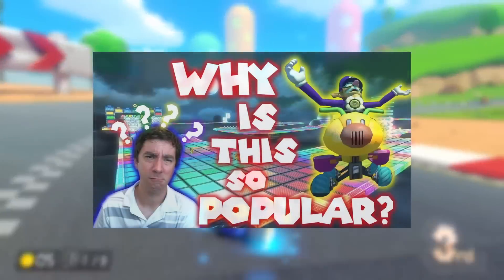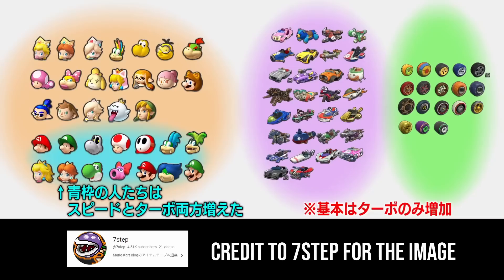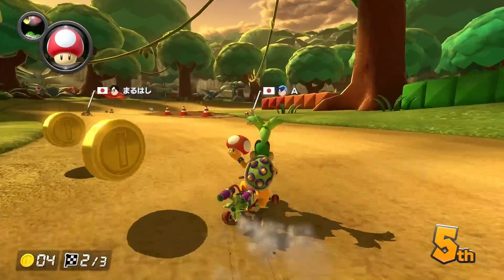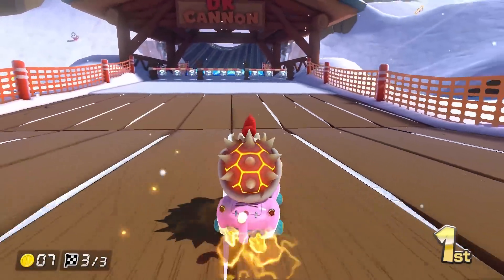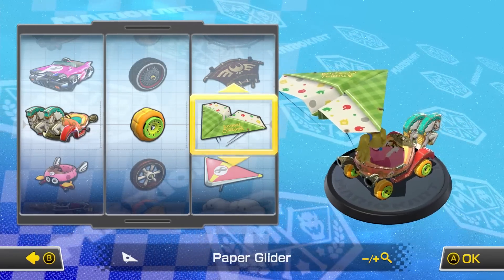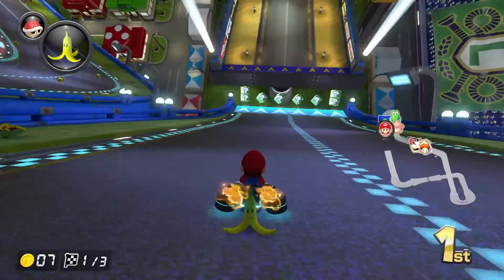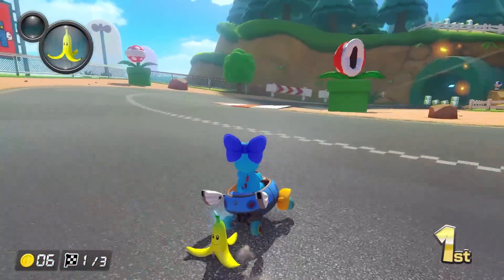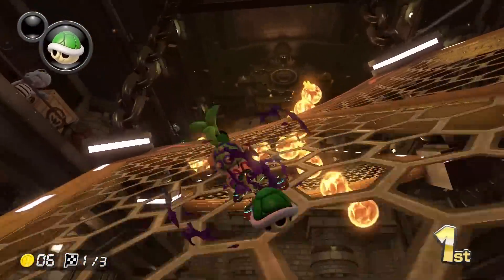Data Scientist's Guide to the NEW MK8 DELUXE META!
Waluigi Wiggler is NO MORE! So what can we replace it with if we want to maximize our statistical advantages as much as possible?

One of the most popular videos on my channel took a scientific approach to finding the best builds in the game, and in this video I'm updating the analysis based on NIntendo's most recent Wave 4 balance patch that added speed and/or mini turbo to a bunch of underutilized characters, karts, and tires